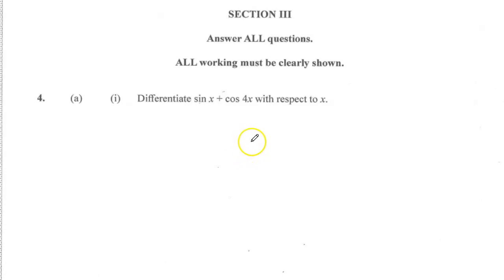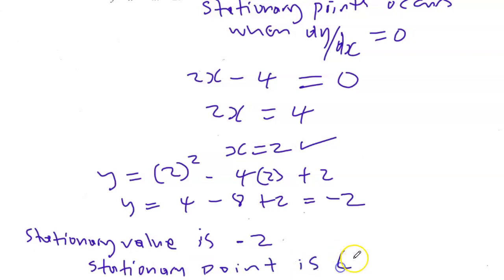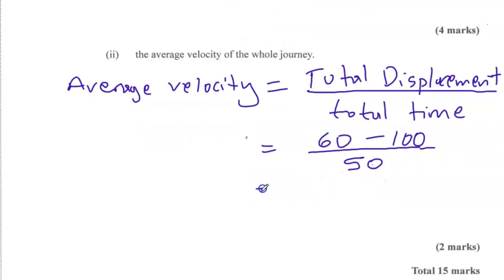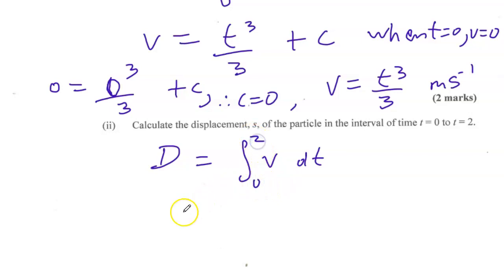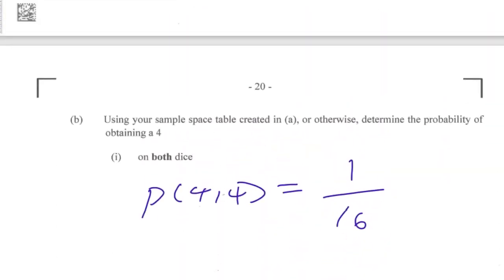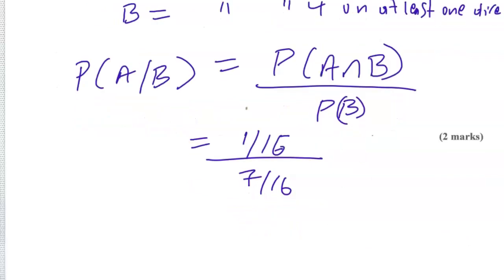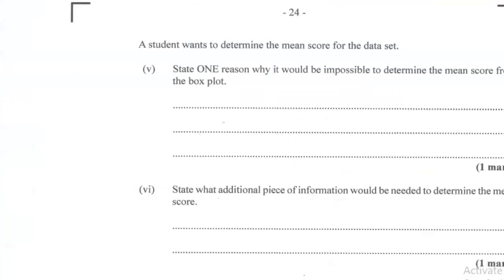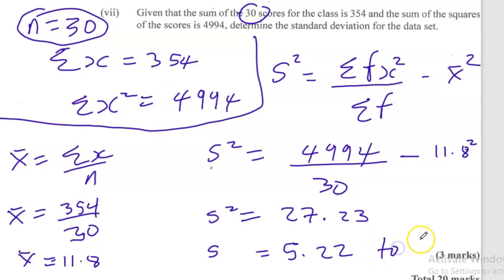CXC ADDITIONAL MATHEMATICS 2021 Exam: Fully Worked Solutions (Part 2) Q4 to Q6: Adobe Math Lab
CXC ADDITIONAL MATHEMATICS MAY 2021 Exam: Fully Worked Solutions (Part 2) Q4 to Q6: Adobe Math Lab
modulus functions
modulus inequalities
quadratic inequalities
quadratic expressions
quadratic equations
Cape Pure Math Unit 1
Pure Math
cxc math
Adobe Math Lab
adobe mathlab

adobe mathlab
Adobe Mathlab
Adobe MathLab

adobe mathlab
Adobe Mathlab
Adobe MathLab
cape pure math solutions
exam solutions
math solutions